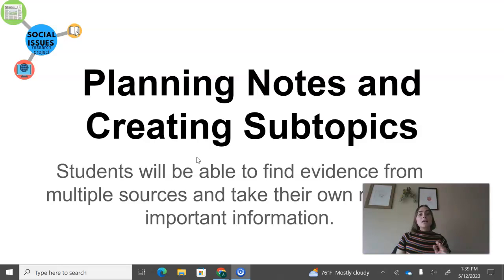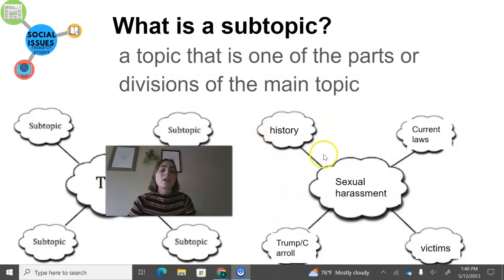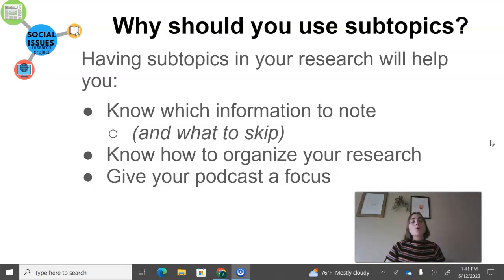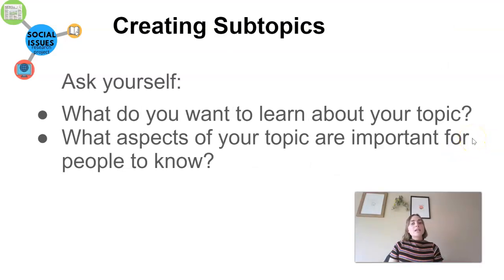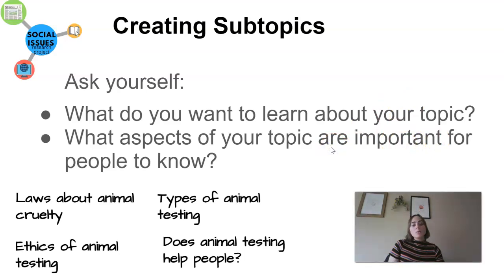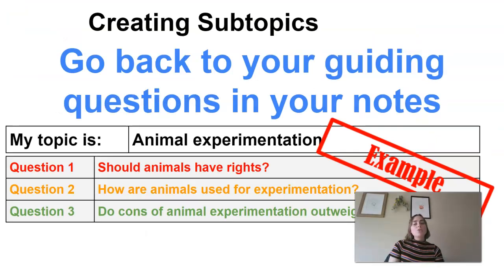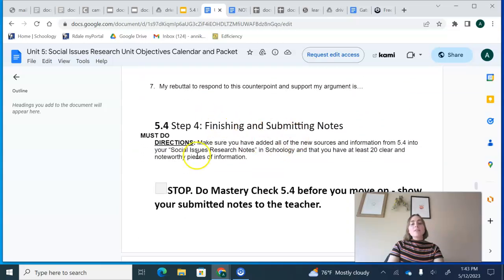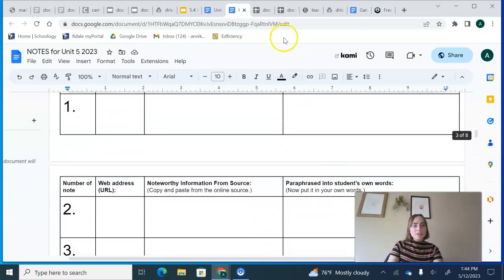5.4 Planning Notes and Creating Subtopics